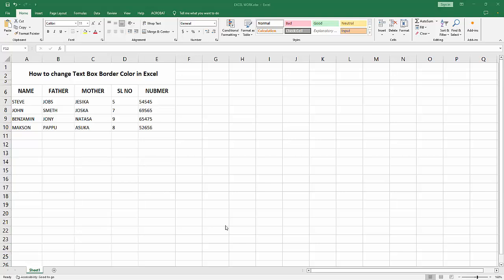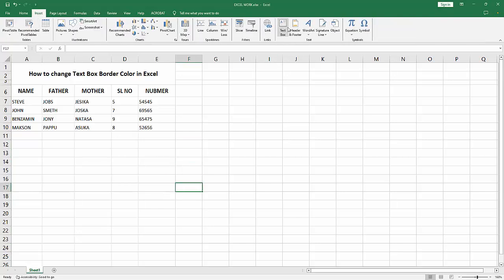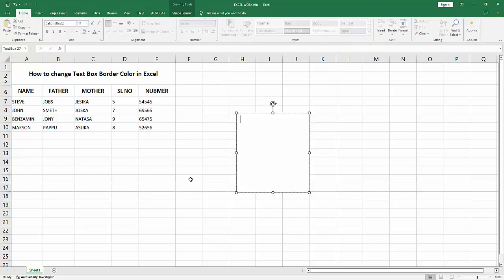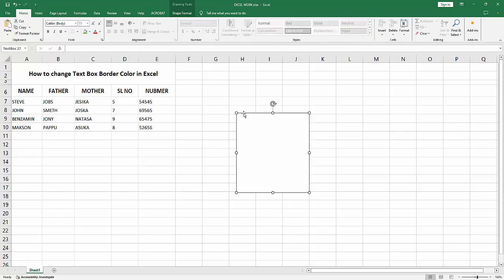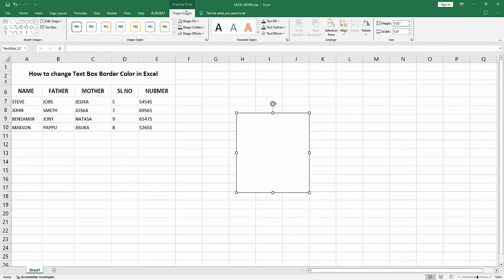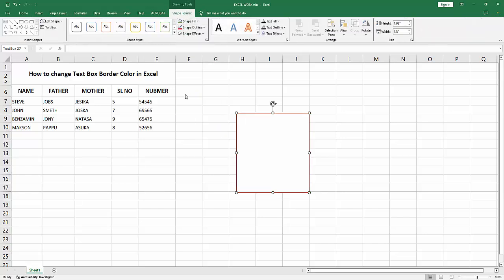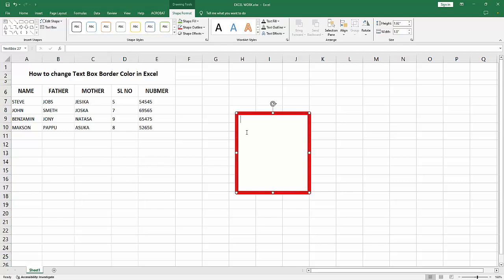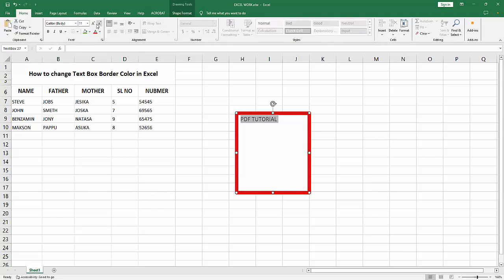How to change Text Box Border Color in Excel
Assalamu Walaikum,
In this video I will show you, How to change Text Box Border Color in Excel.  Let's get started.